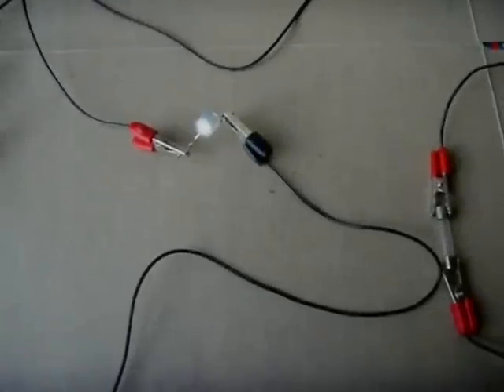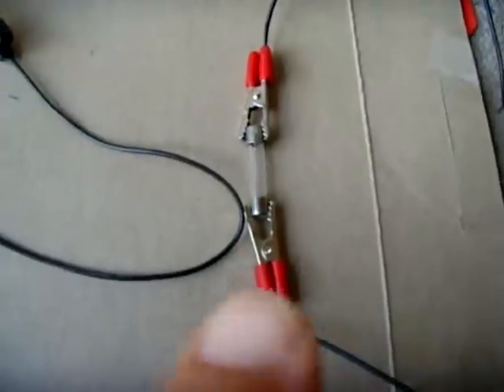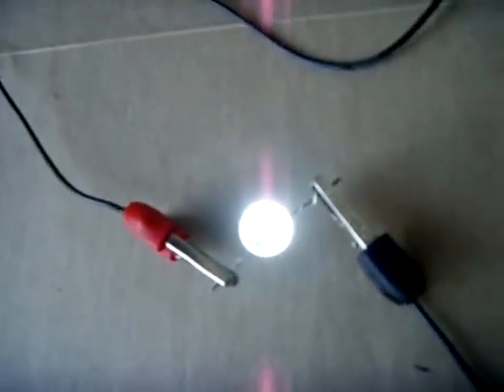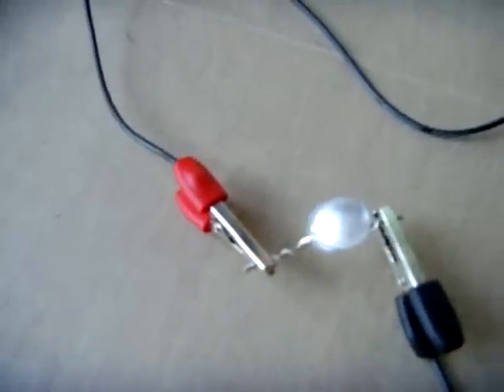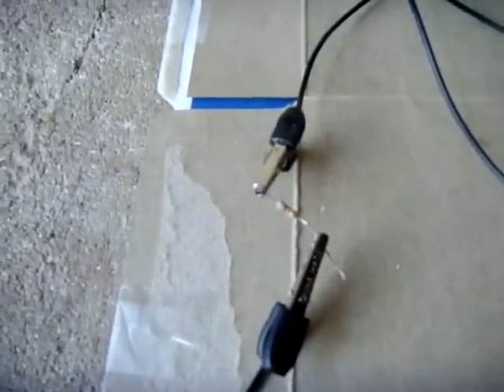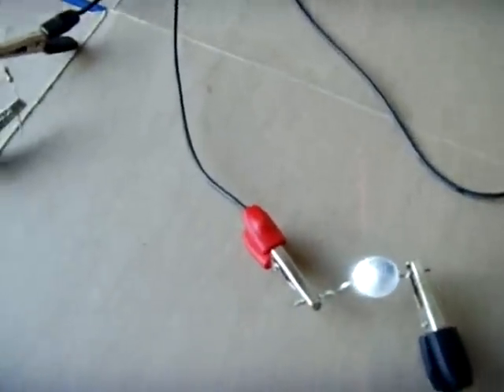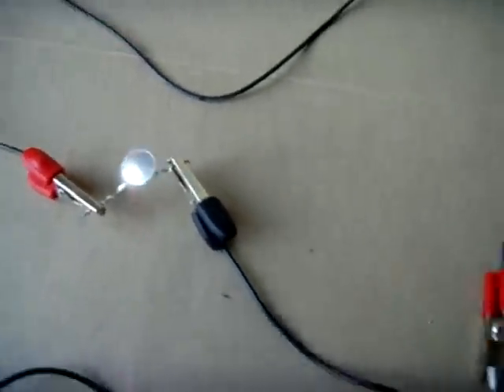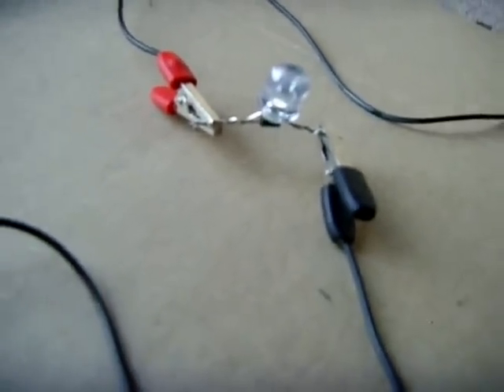How To Make An AC Mains LED Power Indicator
If your looking for a simple AC mains power indicator, then look no further. All you need for this is an LED, one resistor(1/4w but 1/2w is better), 100ma fuse, and (1) 1n4007 diode.